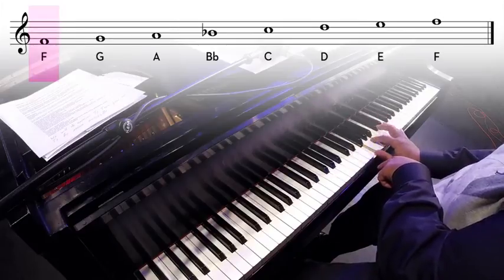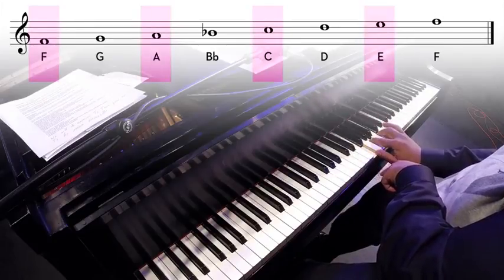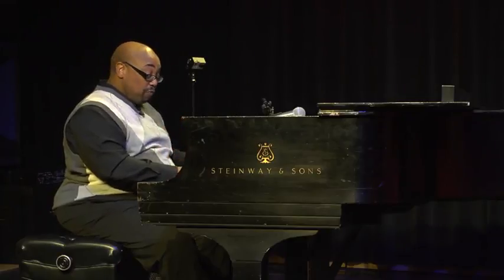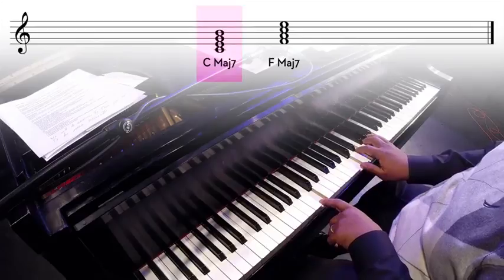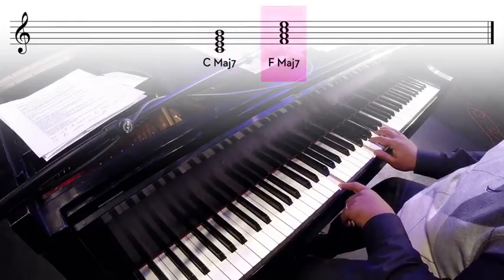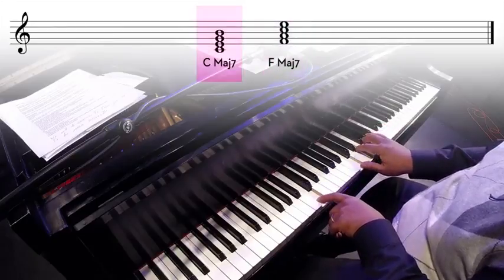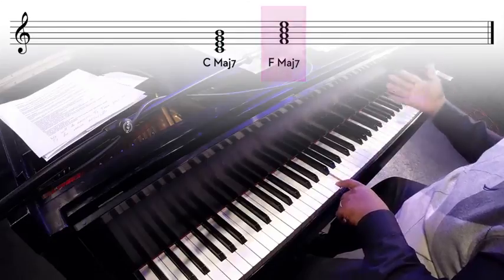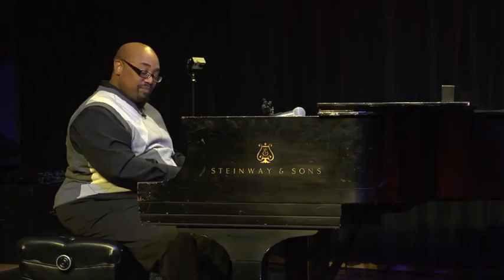4 3 7th Chords 4 07